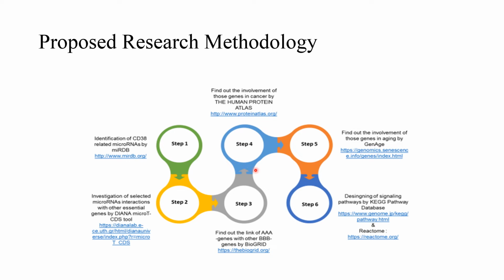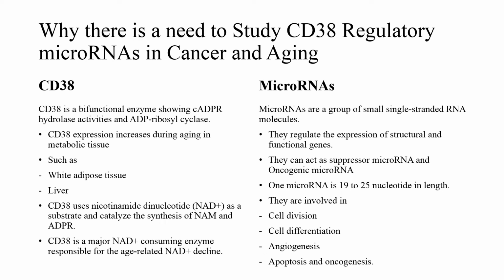Proposed Research Plan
CD38 Regulation-related microRNA role in Cancer and Aging